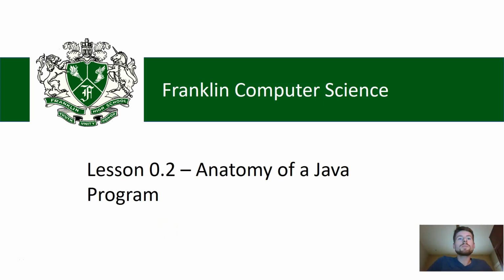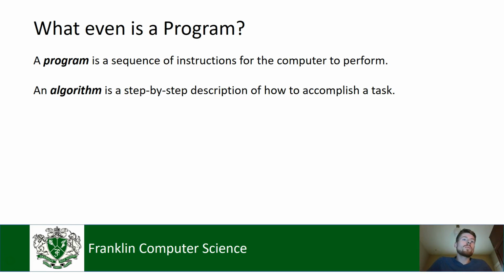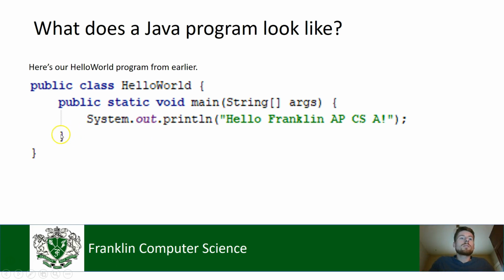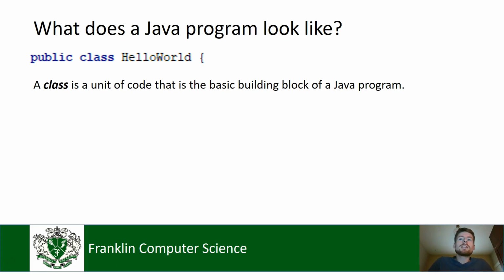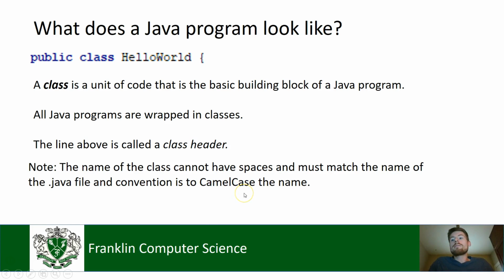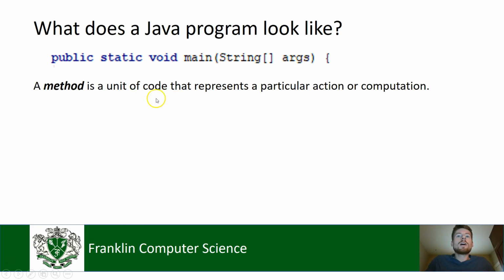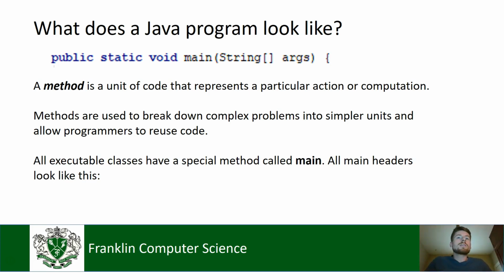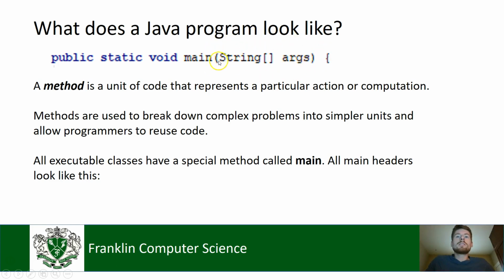Franklin AP CS A - Lesson 0.2 Java Basics (Part I)